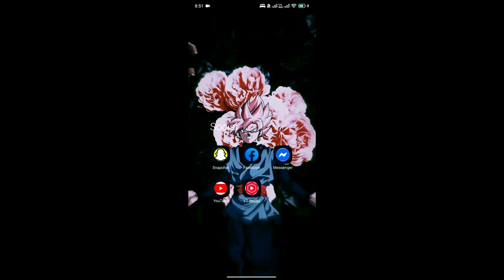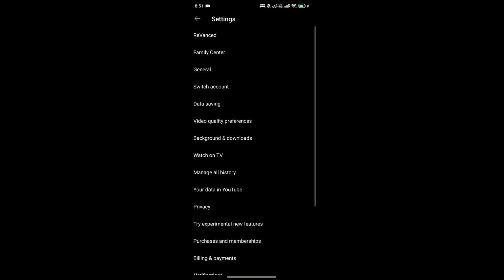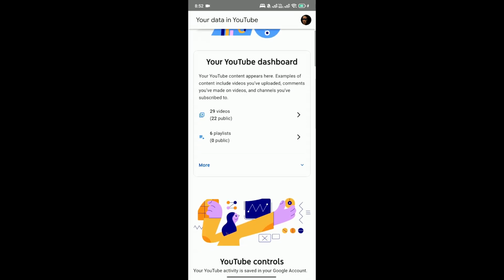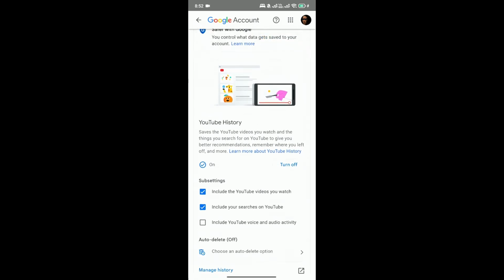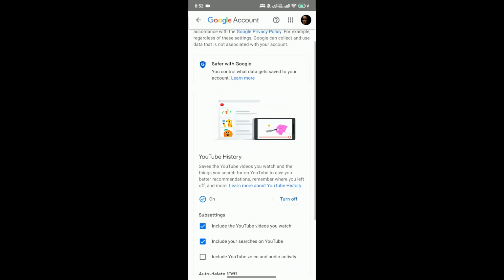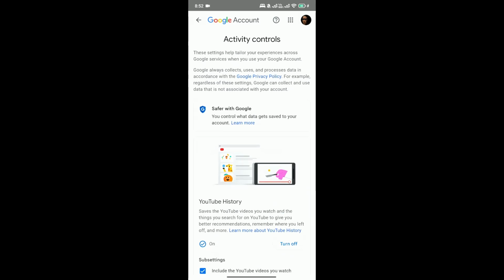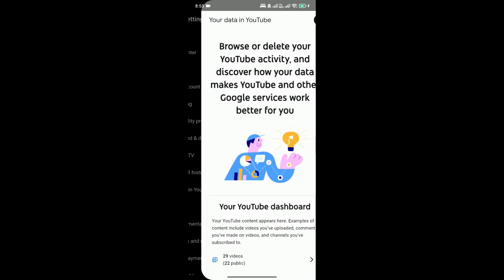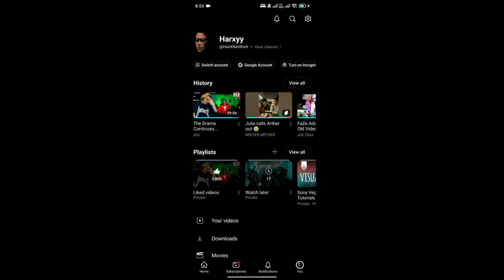How to See YouTube Recap - Force YouTube Recap to Show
Can't find your YouTube Recap for the year or month? Whether it's missing entirely or just not loading, this guide provides the proven 2026 methods to force it to appear on any device. We cover fixes for both the annual YouTube Rewind-style recap and the regular monthly highlights.

YouTube Recap not showing on PC or mobile.
Forcing the Recap page to load.
Enabling YouTube watch history for Recap.
Clearing app and browser data for YouTube.
Accessing your Recap via direct URL.

We begin with the most effective universal fixes. You will learn how to ensure your YouTube watch history is fully enabled in your account settings, as this is the non-negotiable requirement for generating any Recap. We demonstrate how to clear the cache and data for the YouTube mobile app or your desktop browser to resolve display glitches.

Next, we use direct access methods. We provide the exact official URL paths to try for both your personalized annual and monthly Recaps, which can sometimes bypass the broken homepage link. You will also see how to try accessing your Recap from different devices, like switching from PC to your smartphone, as a simple workaround.

If the Recap is still hidden, we apply account-level solutions. This includes checking your Google account's Activity Controls to ensure all necessary data collection is active, disabling any VPN that might affect regional availability, and making sure you are signed into the correct Google account. Follow these steps to successfully locate and view your YouTube Recap.

- TutoVersity